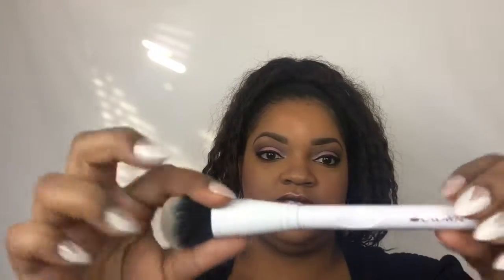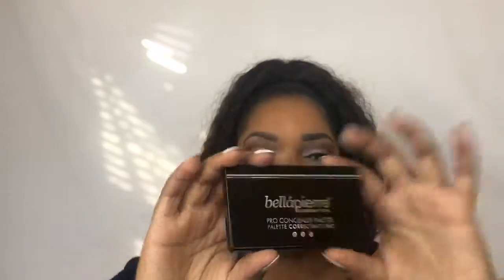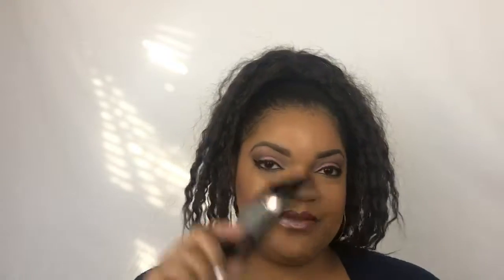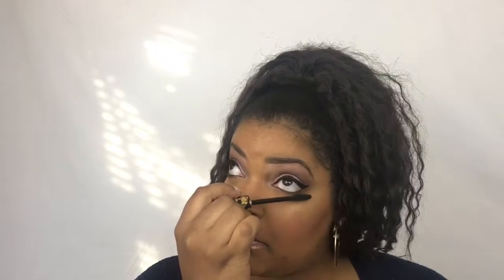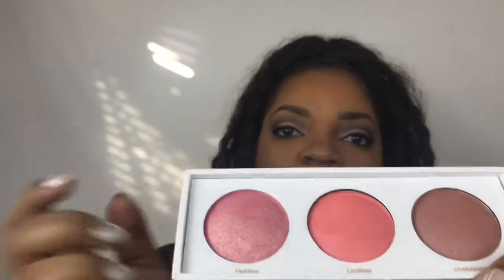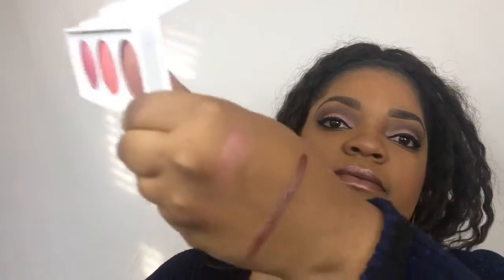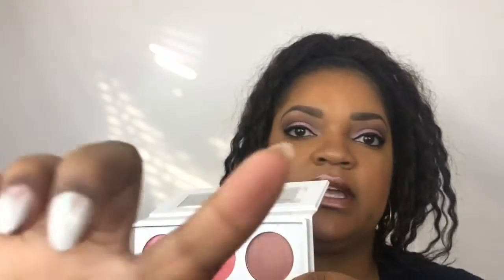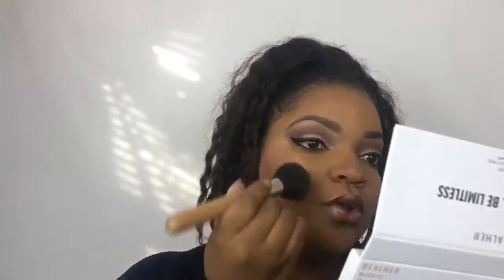Boxycharm December 2017 Review & Demo & Swatches ! Hit or Miss?